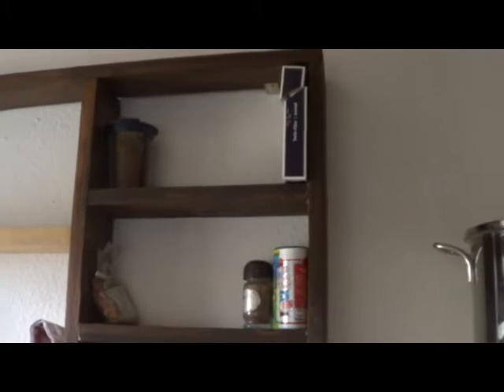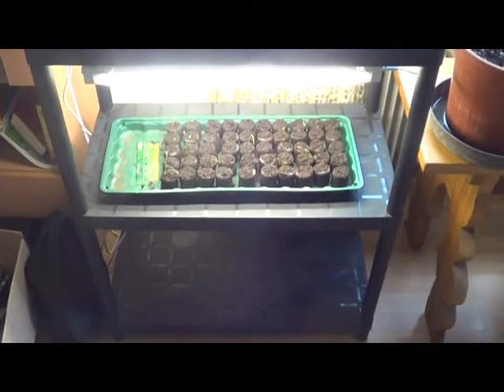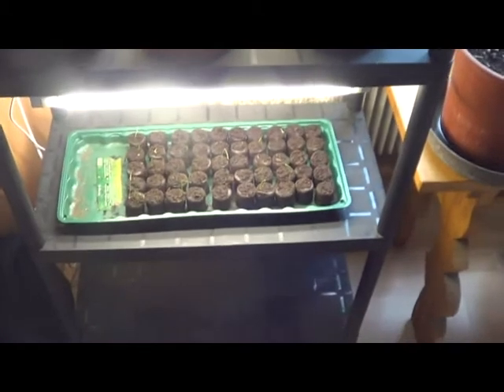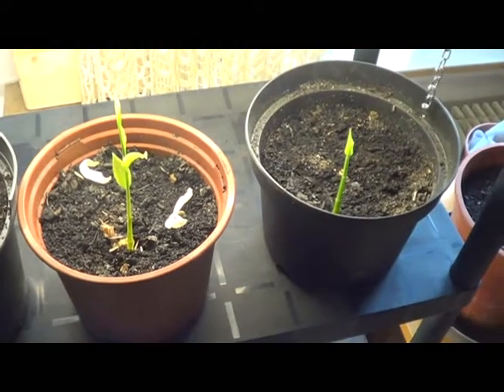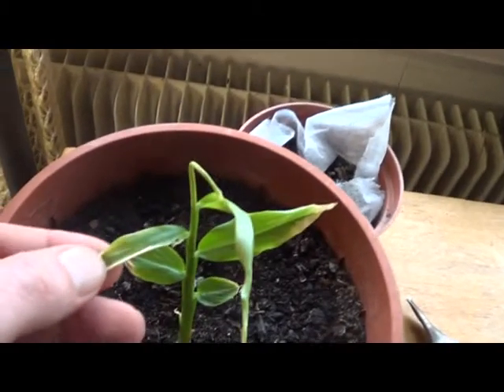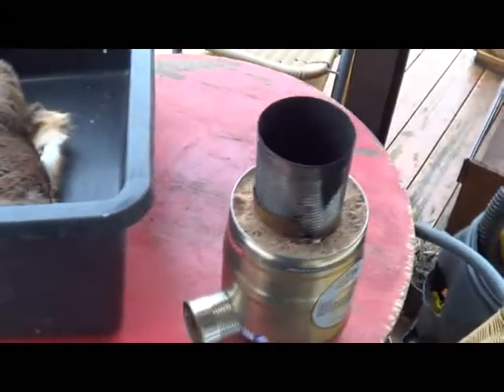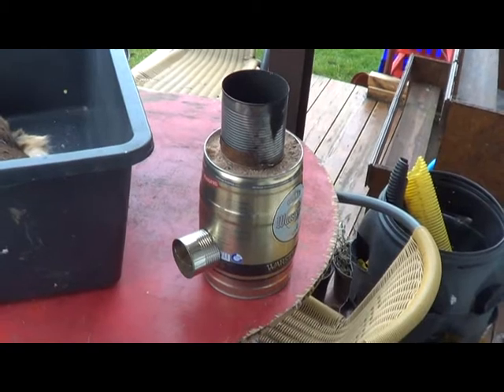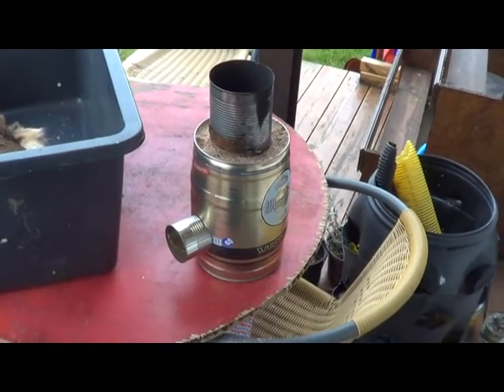Starting slowly but getting there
2014 was difficult for our gardening efforts though we did learn some things. The last few months have been filled mostly with reorganizing our home. We have a few seeds started and a few other projects. A direction change for the channel is being considered and will be announced in a future video once decided on.